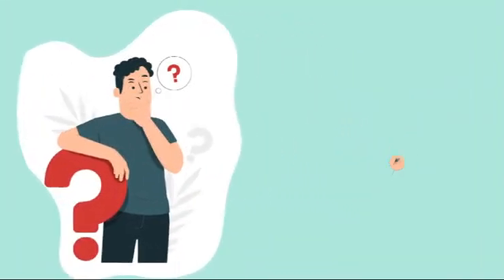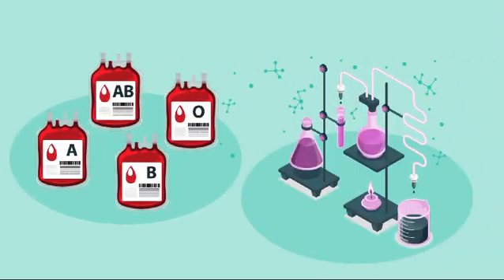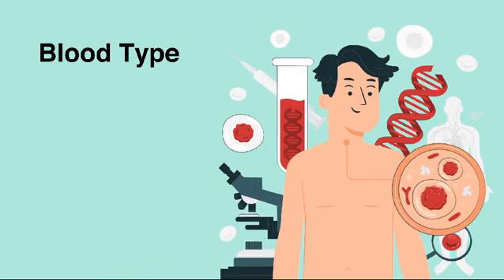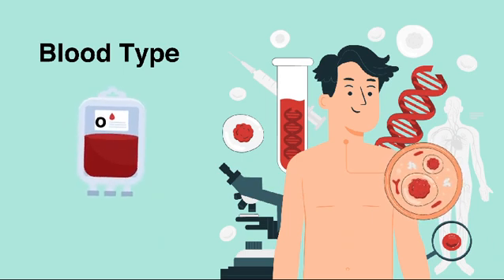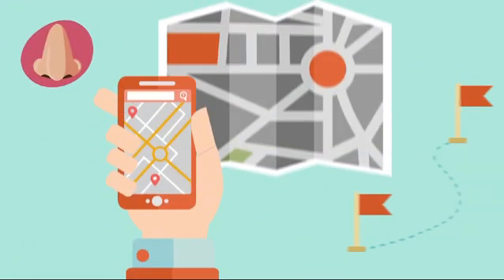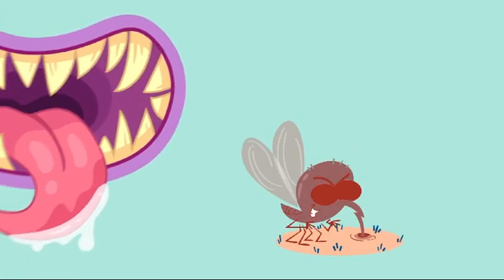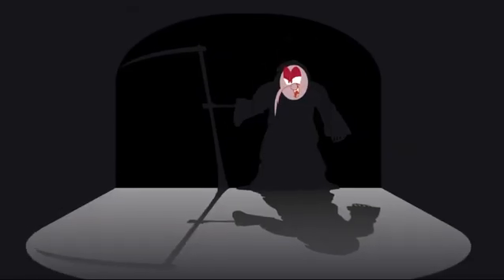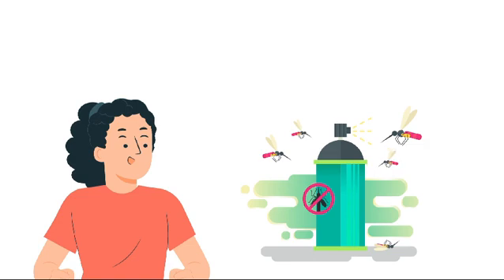Why Does Mosquito Prefer Your Blood? Unveiling the Fascinating Secrets Behind Their Choices!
Have you ever wondered why mosquitoes seem to prefer biting you over others? In this video, we uncover the fascinating science behind mosquito preferences and what makes some people more attractive to these pesky insects. From body chemistry and carbon dioxide levels to the role of your skin's microbiome, we explore the surprising factors that influence mosquito behavior.

Learn practical tips to make yourself less appealing to mosquitoes and discover how understanding their choices helps combat diseases they spread.